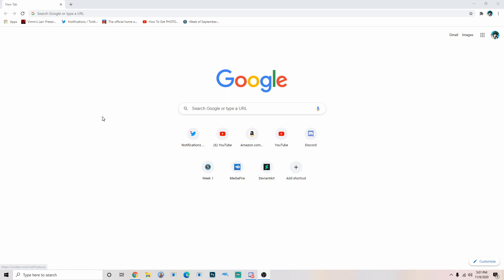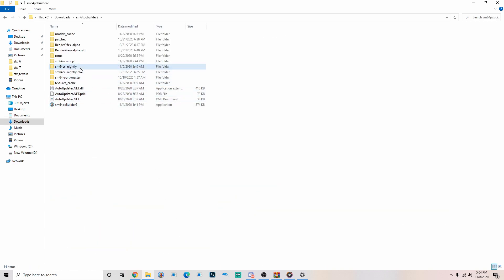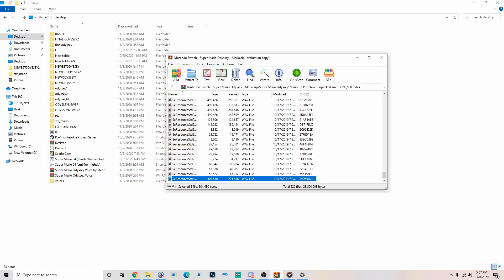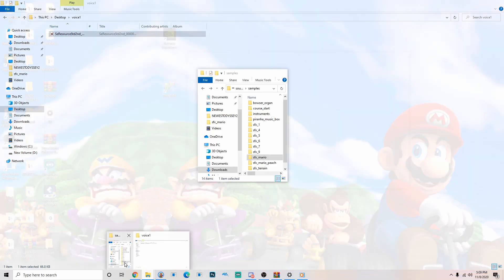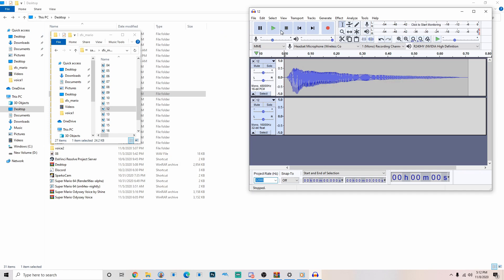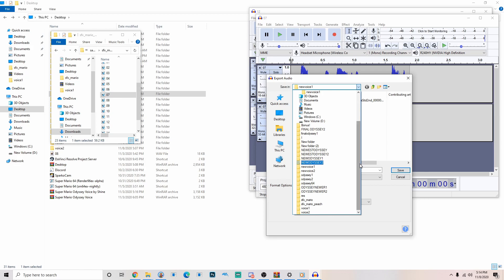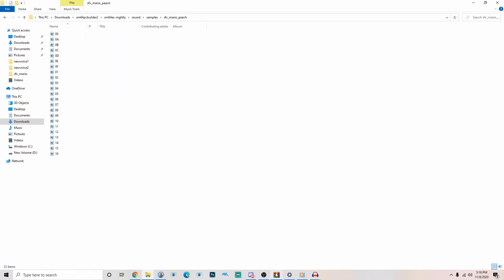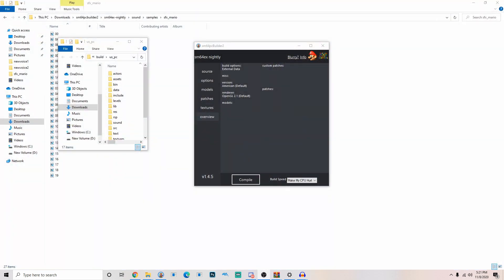Super Mario 64 Voice Mod Tutorial (PC Port)